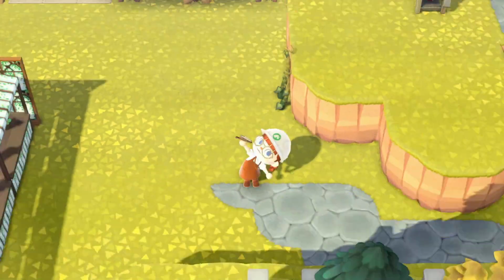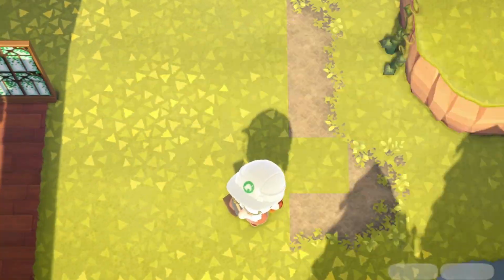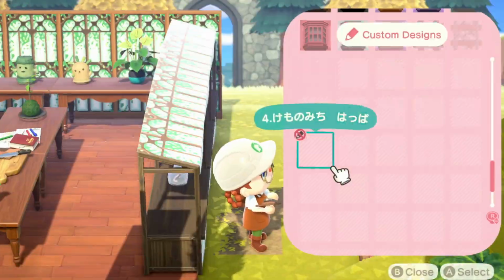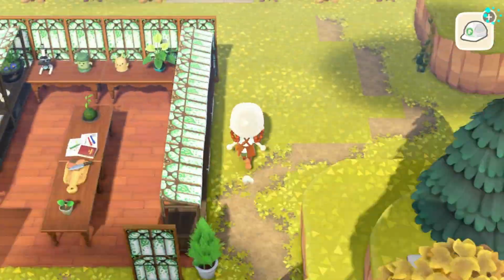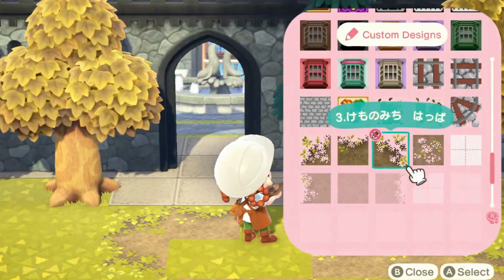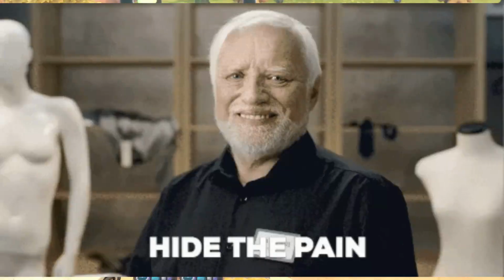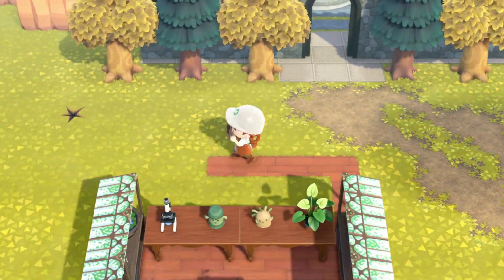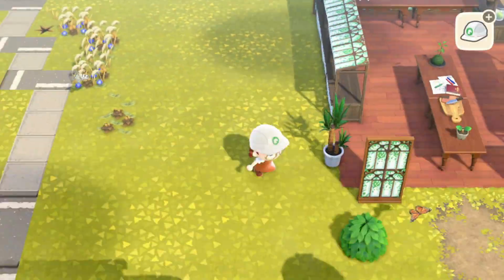Speed Build of Hogwarts: the Greenhouse [part 9]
Hi guys!

Here is the speed build of Hogwarts part 3 focusing on the greenhouse!

I hope you all have a lovely week! Please take care and enjoy this video for today! Hogwarts part 4 will be the right hand side with a bit of flying so stay tuned for that and I'll be posting another BOTW speed paint on Thursday if you're interested!

Sorry for the lack of video last week on Thursday! I just had no motivation to to create a video or edit, had a bit of stress but I'm feeling a lot better now, so IM BACK AND READY TO RUMBLE

Creator Codes for Custom Designs:

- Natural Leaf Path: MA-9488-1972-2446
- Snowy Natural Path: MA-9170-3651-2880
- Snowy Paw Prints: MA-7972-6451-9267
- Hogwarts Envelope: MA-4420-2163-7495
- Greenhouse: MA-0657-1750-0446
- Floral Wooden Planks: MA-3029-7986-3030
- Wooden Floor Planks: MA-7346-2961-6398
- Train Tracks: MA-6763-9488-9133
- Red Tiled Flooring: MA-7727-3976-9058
- Potion Shelves and Olivanders wand boxes (x3 designs): MA-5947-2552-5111
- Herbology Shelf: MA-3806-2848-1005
- Quality Quidditch - Flourish and Blotts - Olivanders - Singing Lady (gryffindor common room) - Weasley’s Wizarding Wheezes - Eeylops Owl Emporium - Puking Pastilles sign: MA-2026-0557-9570
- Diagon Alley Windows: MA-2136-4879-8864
- Sirius Black Wanted Poster: MO-596L-0KD4-RMY1
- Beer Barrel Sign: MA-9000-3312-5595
- Platform 9&¾ - MO-P8XC-WN6Y-YDDX
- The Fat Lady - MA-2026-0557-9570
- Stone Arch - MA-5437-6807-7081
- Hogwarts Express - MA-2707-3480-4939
- Potion Shelves/Ollivander Wand Boxes - MA-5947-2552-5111
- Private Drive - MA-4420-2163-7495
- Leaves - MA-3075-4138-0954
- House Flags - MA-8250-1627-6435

CLOTHING:
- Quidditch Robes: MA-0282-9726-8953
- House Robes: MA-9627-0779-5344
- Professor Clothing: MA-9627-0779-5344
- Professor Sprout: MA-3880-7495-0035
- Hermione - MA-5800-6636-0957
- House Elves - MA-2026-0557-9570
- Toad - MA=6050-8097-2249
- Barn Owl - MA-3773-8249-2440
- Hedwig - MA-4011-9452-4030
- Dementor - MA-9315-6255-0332